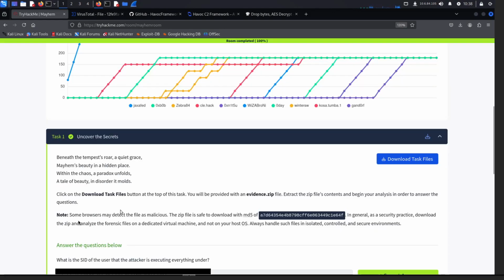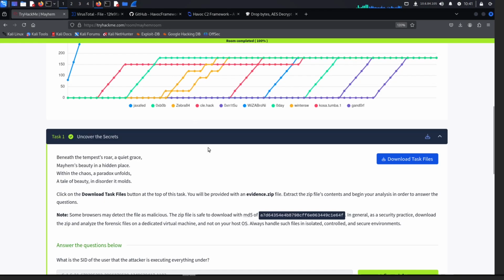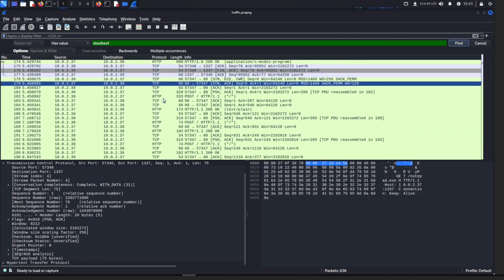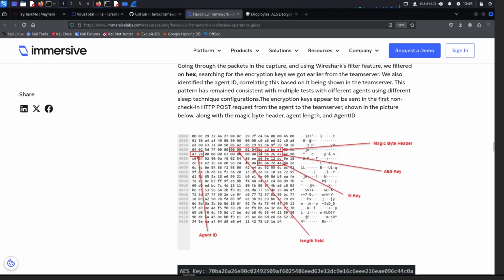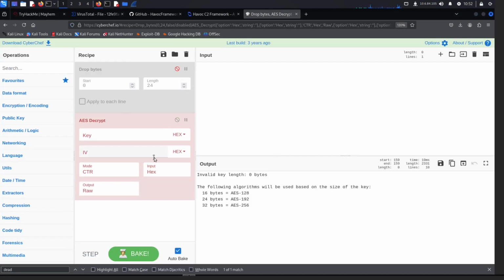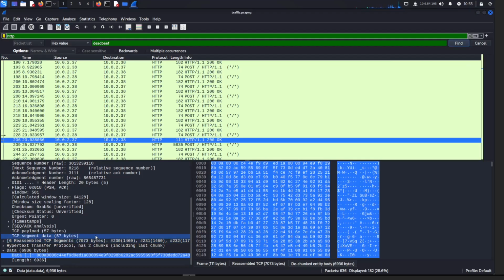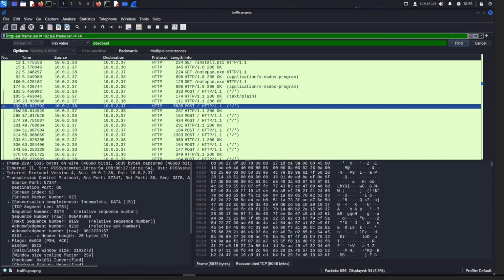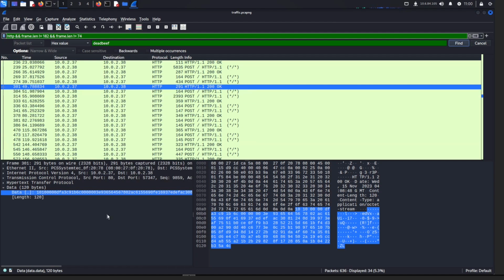THM Walkthrough: Mayhem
A guide to understanding how to approach the pcap file in this challenge.